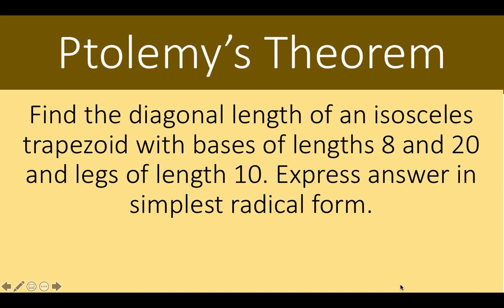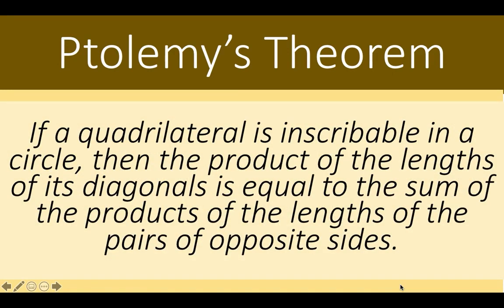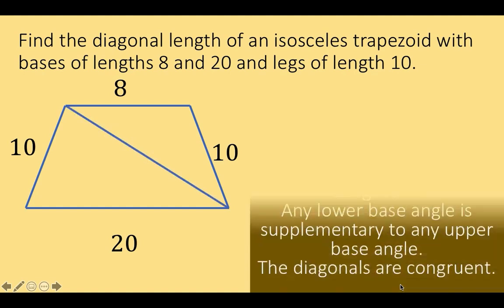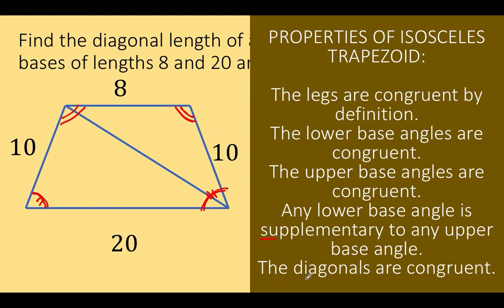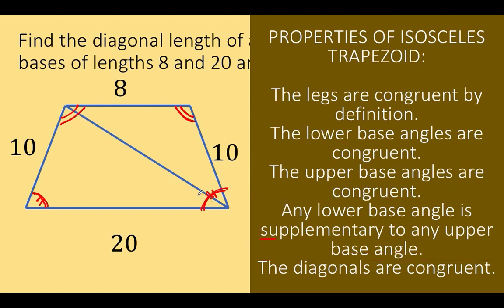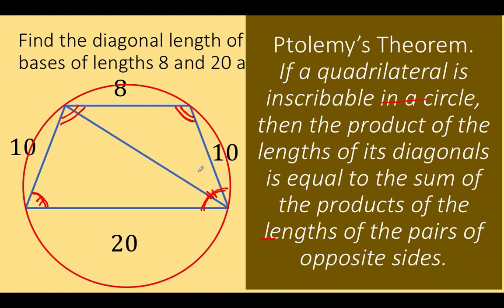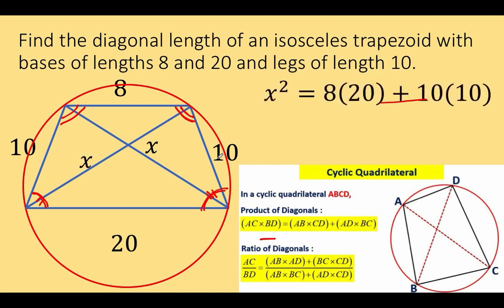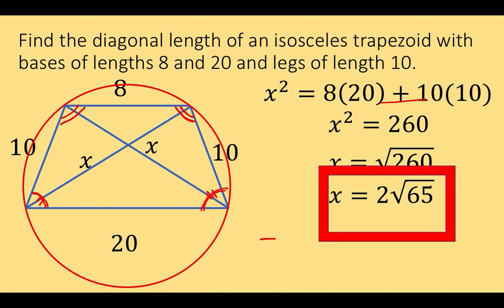How Ptolemy's Theorem is Applied to Solve Cyclic Quadrilaterals For Beginners | Learning by Examples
Hi guys, in this video we applied Ptolemy's theorem to solve a cyclic quadrilateral.